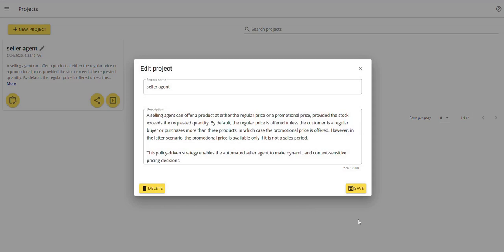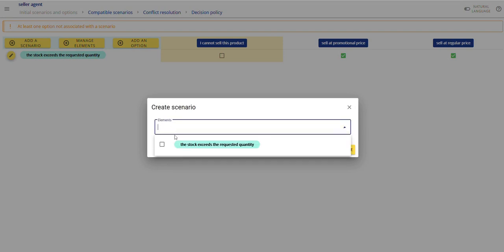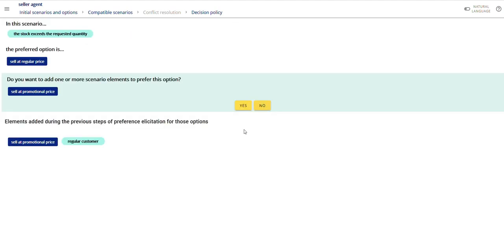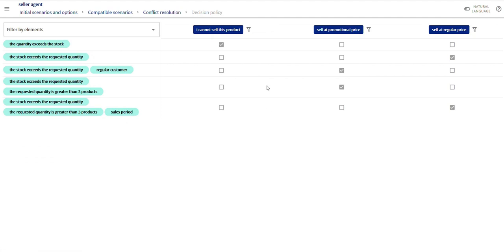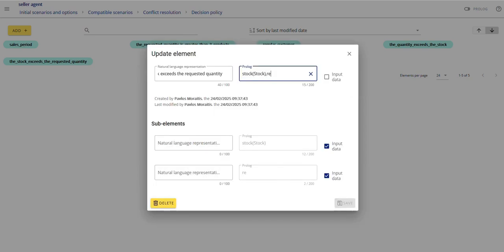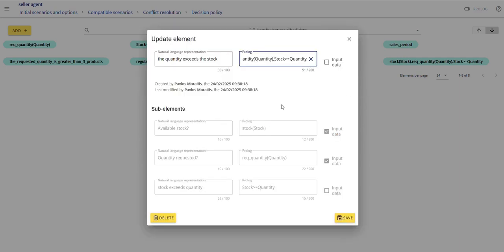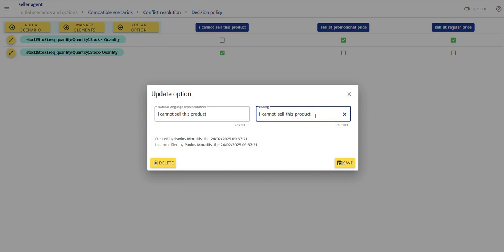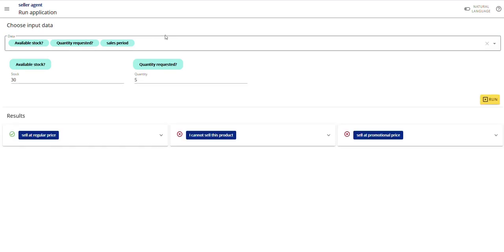RAISON Tutorial #4 - A seller agent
This is the fourth video in a series of six (6) tutorial videos. We suggest you view them in the defined sequence. After finishing all five you will be ready to develop your application like a pro!